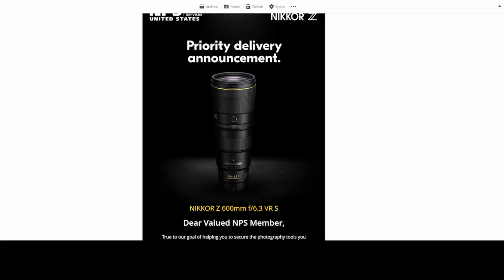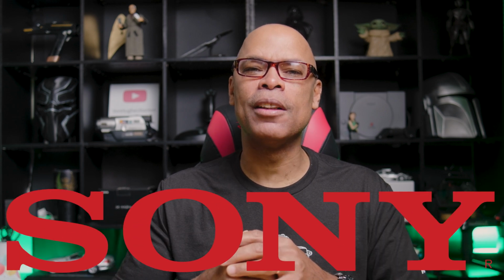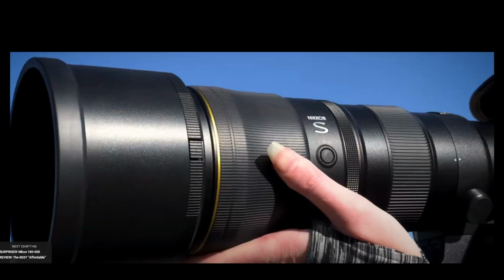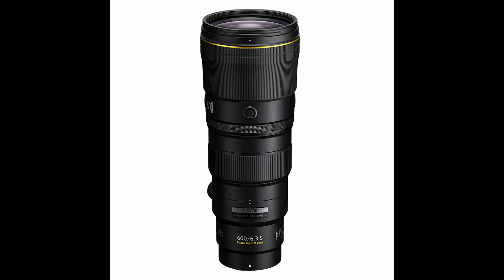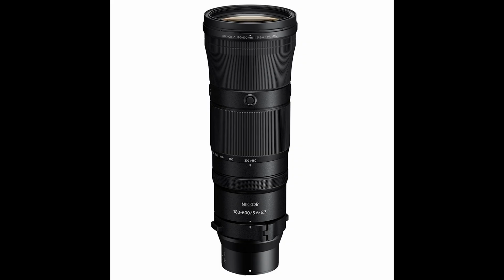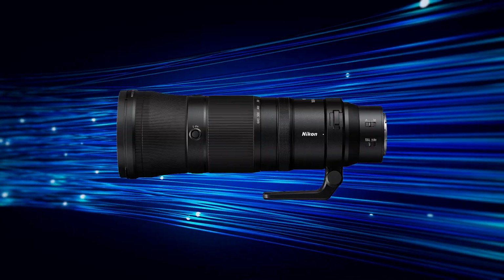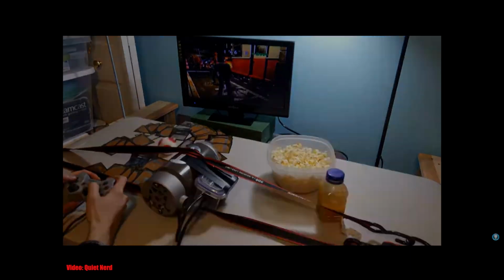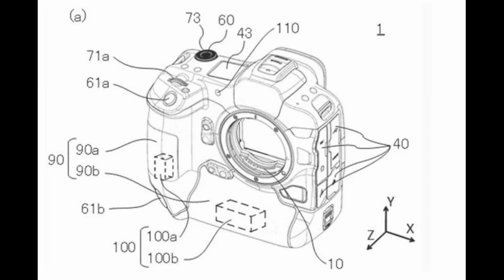Nikon 600MM f/6.3 Good Idea? Canon Vibrating Cameras!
This video gives you a quick details of the Nikkor 600mm 6.3 Lens. Canon has a patent  for Haptic Feedback on upcoming cameras. Sony is releasing a A9III Maybe!

Links:
NIKKOR Z 600mm f/6.3 VR S